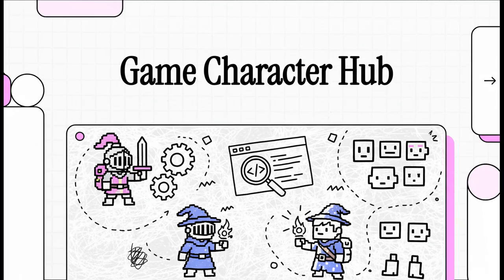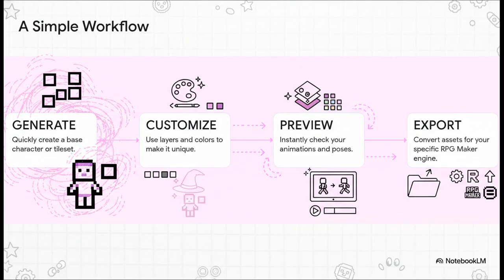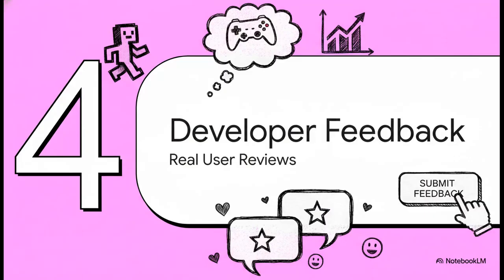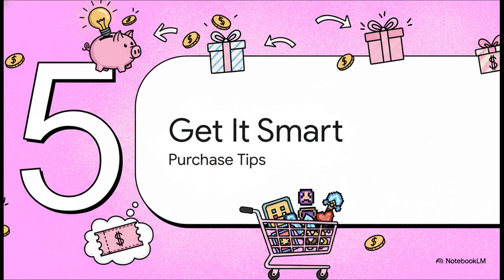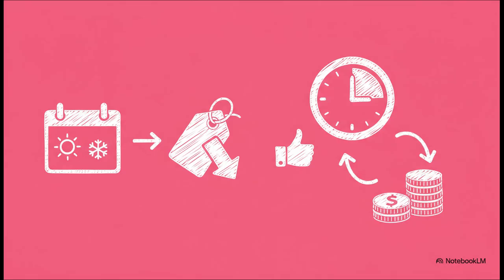[Util] Game Character Hub: A tool that allows anyone to easily create characters and tilesets.